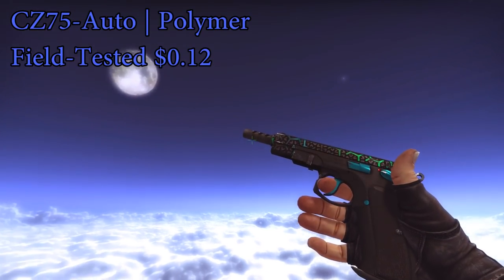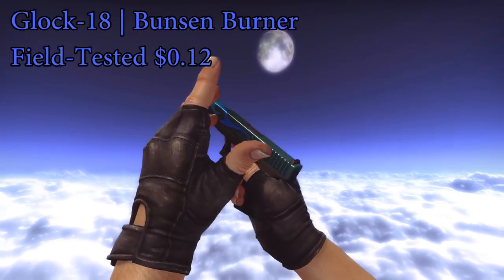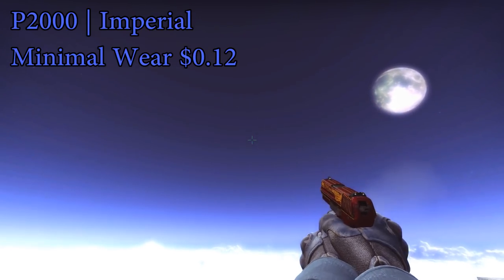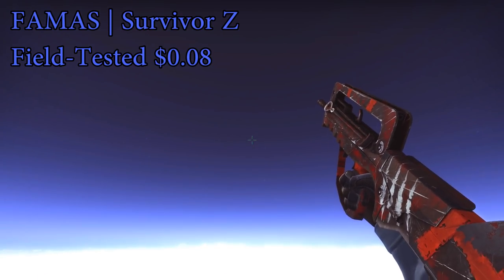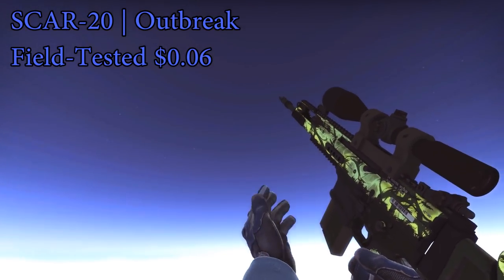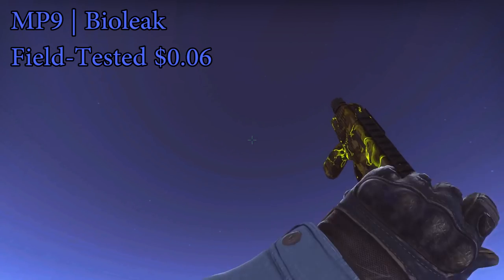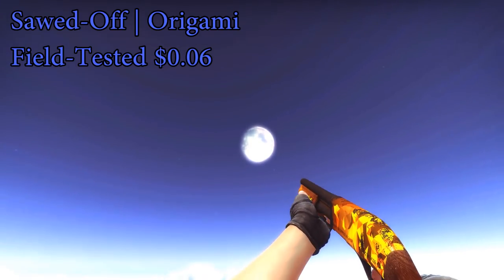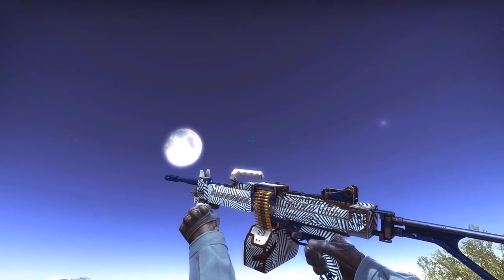COMPLETE CS:GO LOADOUT FOR $3! (Best Cheap Skins Loadout Ever!)